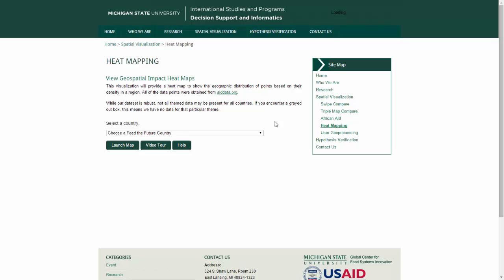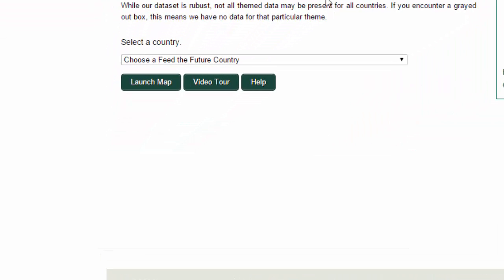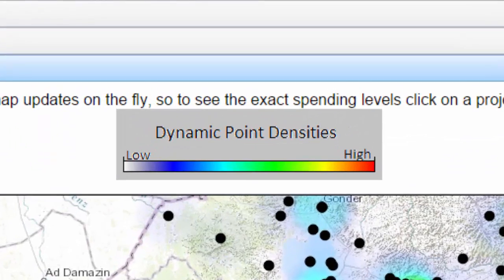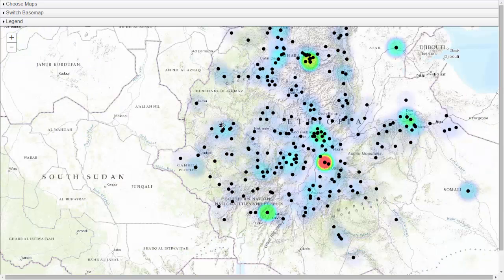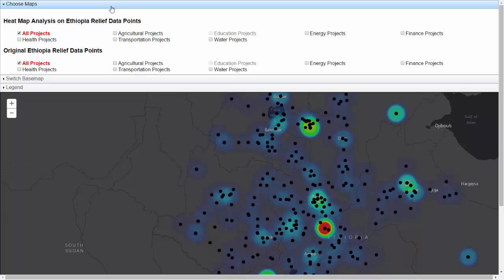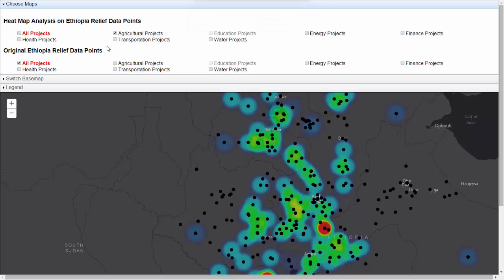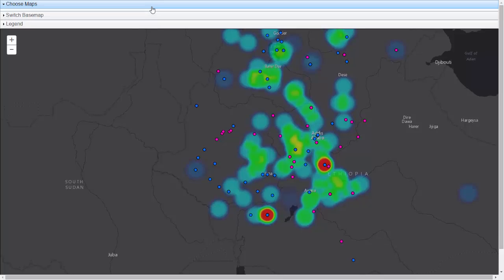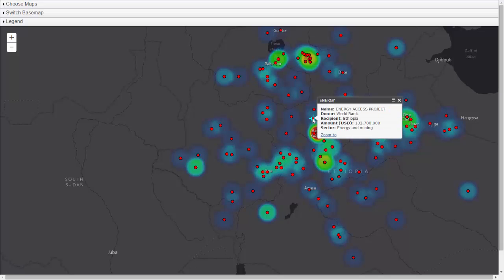Heat Mapping Help Video